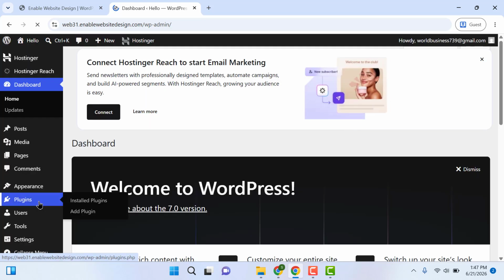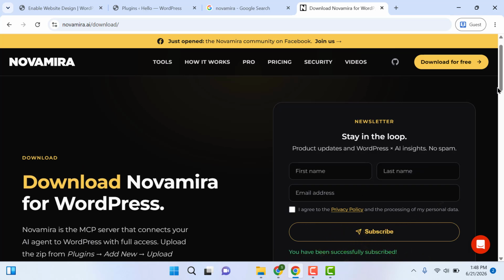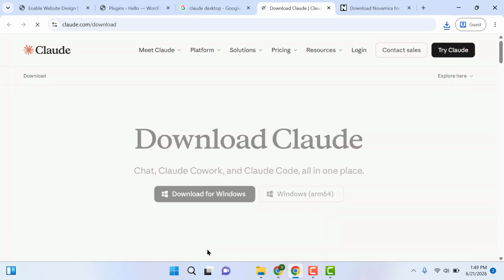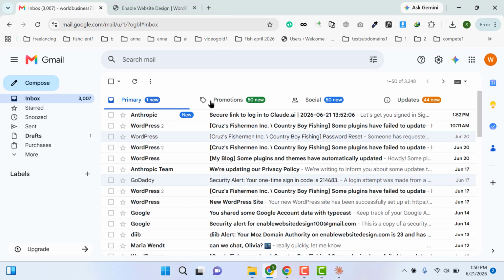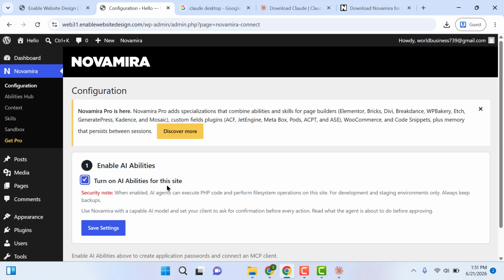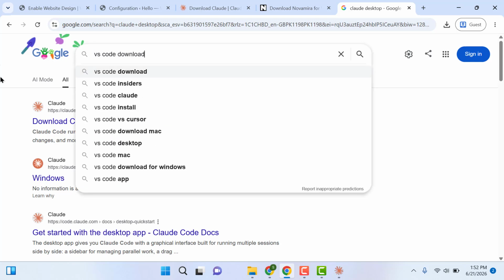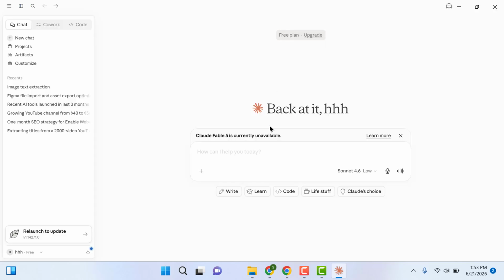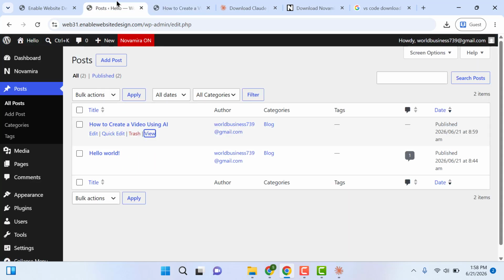How to connect wordpress website with claude AI using Novamira plugin only just in 10 minutes?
**How to Connect WordPress Website with Claude AI Using Novamira Plugin in Just 10 Minutes! 🤖⚡**

Want to supercharge your WordPress website with the power of Claude AI? In this step-by-step tutorial, I'll show you exactly how to integrate Claude AI into your WordPress site using the **Novamira plugin** — and the best part? It takes less than 10 minutes!

Whether you're a blogger, business owner, or developer, adding Claude AI to your WordPress website can transform how you create content, engage visitors, and automate tasks. The **Novamira plugin** makes this process incredibly simple — no coding skills required!

✅ How to install and activate the Novamira plugin on your WordPress site
✅ How to connect your Claude AI API key with WordPress in minutes
✅ How to configure Novamira plugin settings for the best AI performance
✅ How to test your Claude AI integration and make sure everything works
✅ Pro tips to get the most out of Claude AI on your WordPress website

**💡 Why Connect Claude AI to WordPress?**

Claude AI by Anthropic is one of the most powerful and intelligent AI assistants available today. By integrating it with your WordPress site through the Novamira plugin, you can automate content generation, build AI-powered chatbots, enhance user experience, and save hours of manual work — all from your WordPress dashboard.

This tutorial is perfect for WordPress beginners, bloggers, digital marketers, small business owners, and developers looking for a fast, no-fuss way to add Claude AI capabilities to their website without touching a single line of code.

**📌 Resources Mentioned:**
🔗 Novamira Plugin — [Your Plugin Link Here]

Drop your questions in the comments below — I reply to every one!